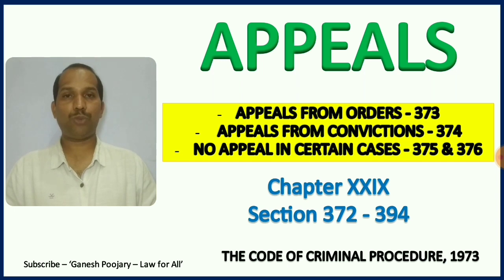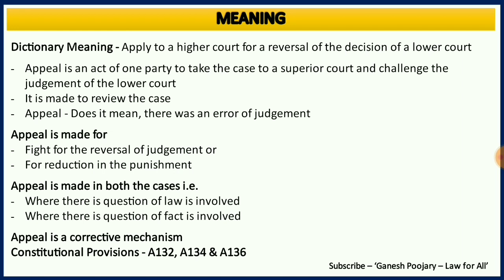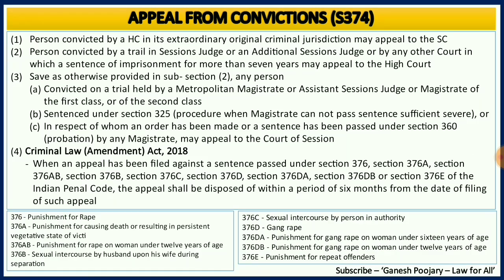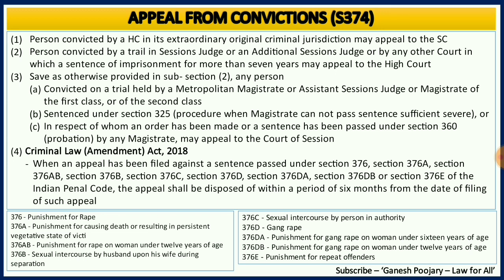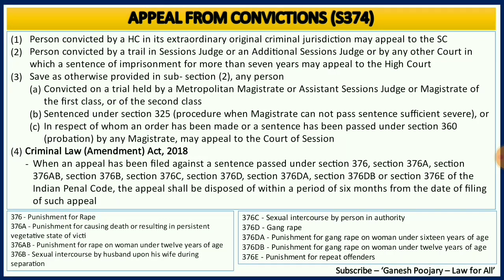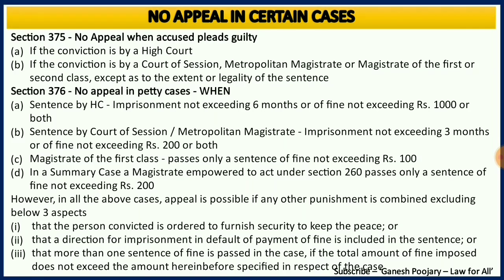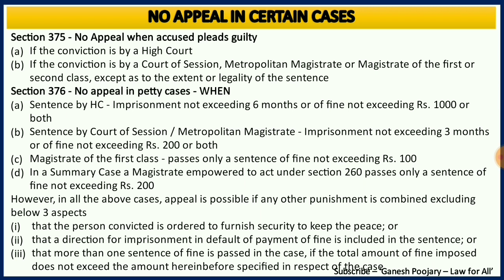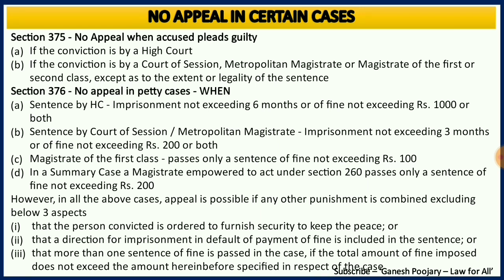41 Appeal | Section 372 - 376 | The Code of Criminal Procedure, 1973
In this first session on Chapter XXIX of CrPC, i have cover first five sections for the chapter from Section 372 to Section 376. Hope helps.